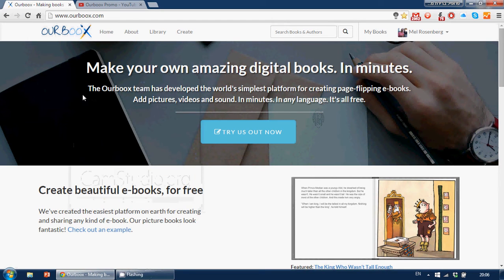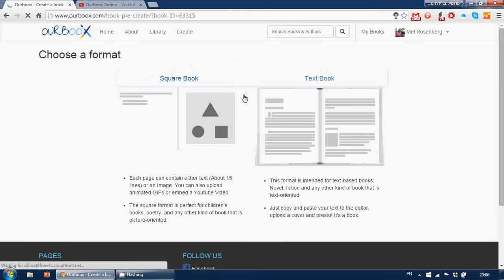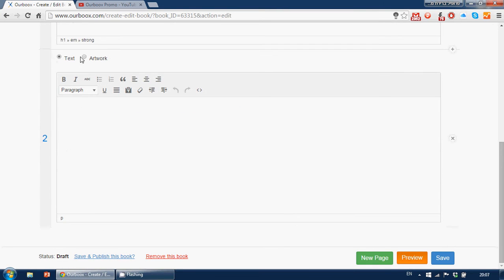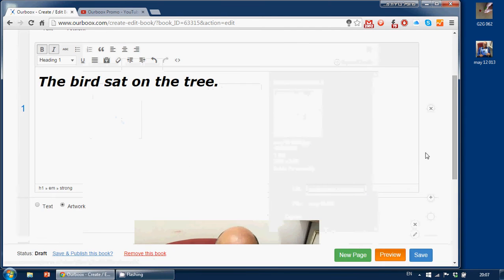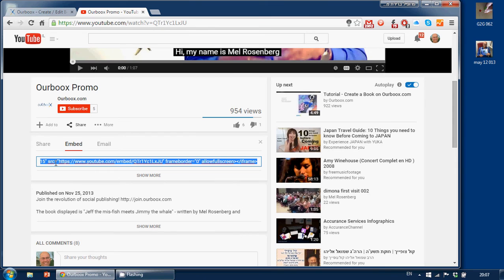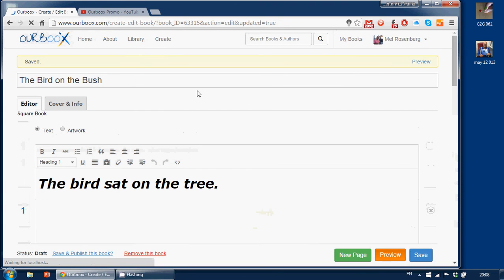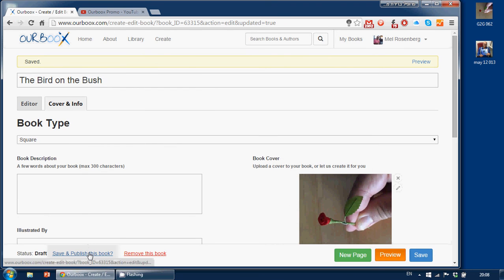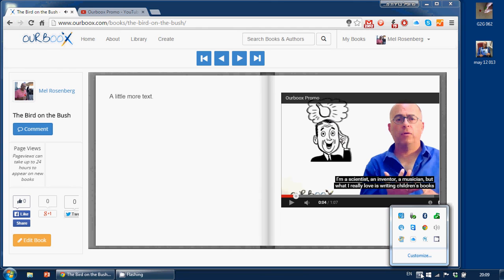How to Create an Amazing Digital Picture Book in Two Minutes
Ourboox.com has developed the world's simplest platform for creating, sharing and promoting page flipping picture e-books incorporating text in any language, images and even videos. It's all explained here! Anyone can create an interactive flipbook in two minutes incorporating text in any language, pictures, artwork, videos and much more.